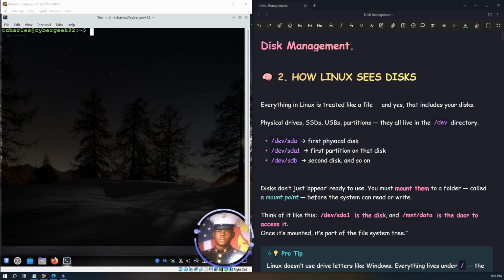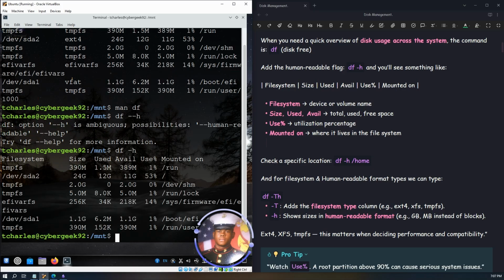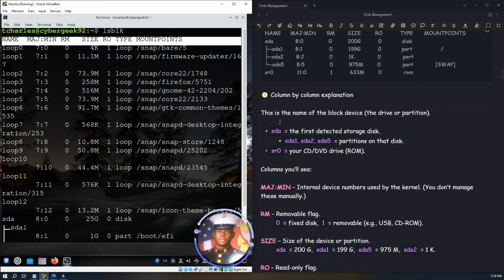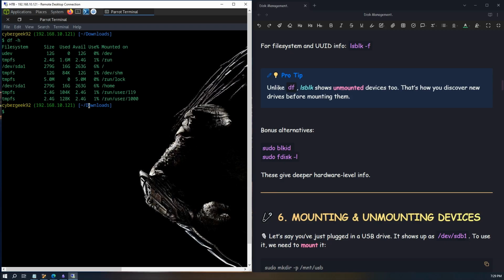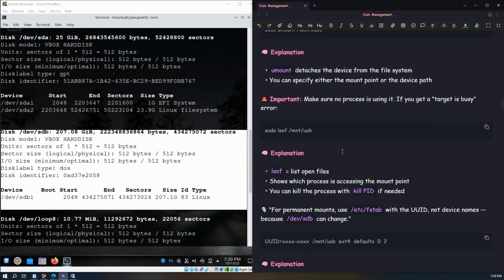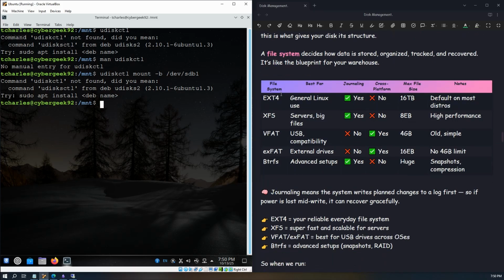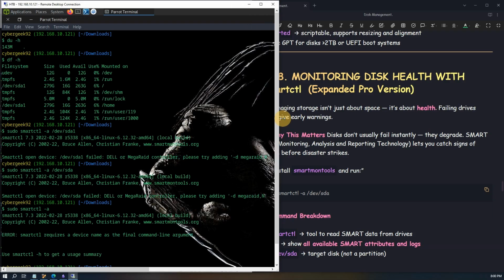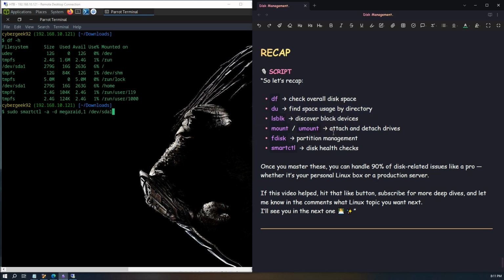Linux Basics: Disk Management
In this video, you’ll learn how to master disk management in Linux like a pro. We’ll cover how Linux views storage through /dev, how to check disk usage with df and du, and how to find large files eating up space. You’ll also learn to identify drives with lsblk, mount and unmount them properly, and make mounts persistent using /etc/fstab. We’ll dive into partitioning with fdisk, formatting with different file systems, and monitoring disk health with smartctl. By the end, you’ll have the core skills to confidently manage storage on any Linux system.